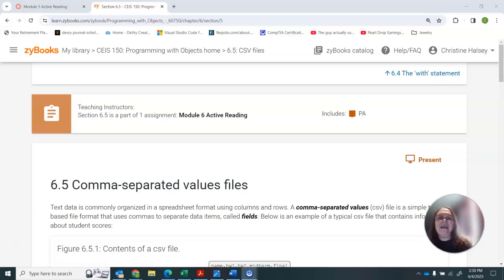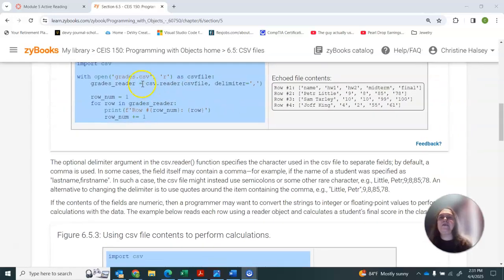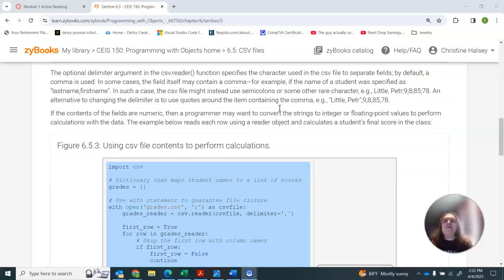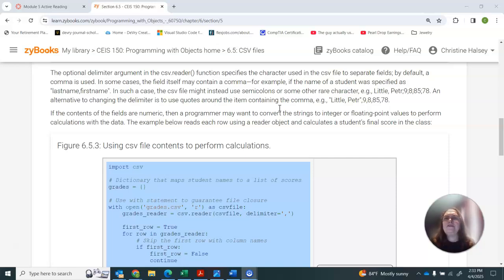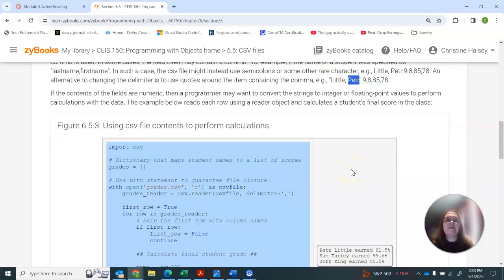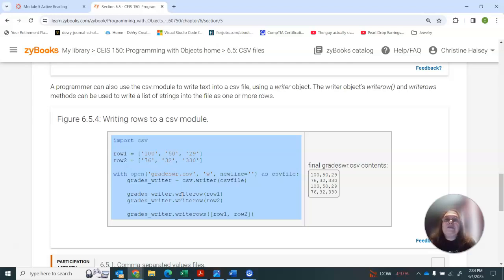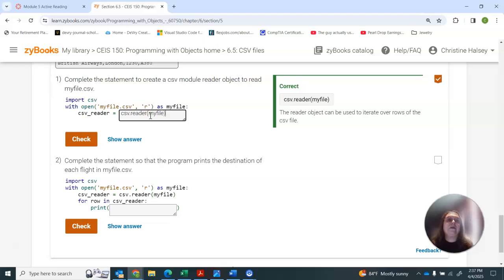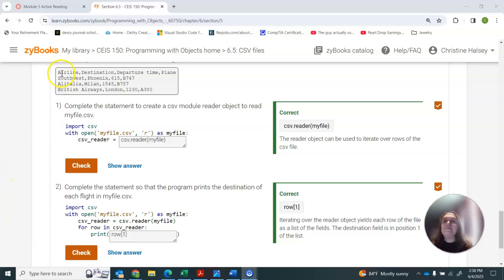CEIS150 6.5 Zybooks